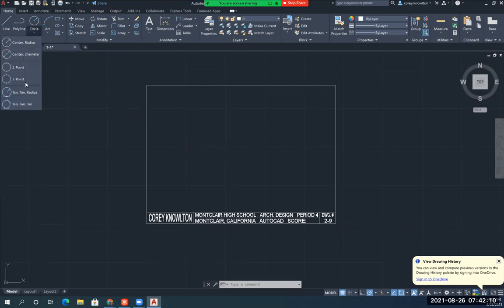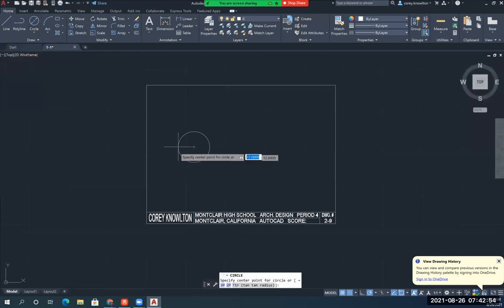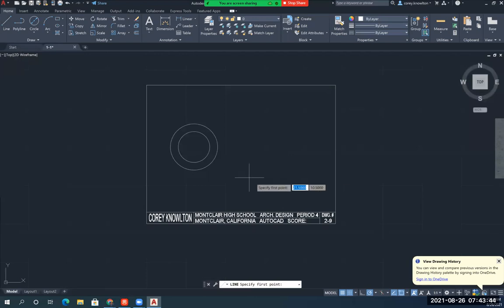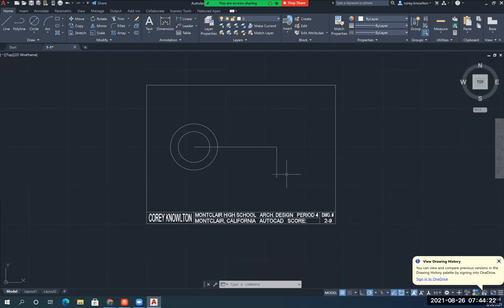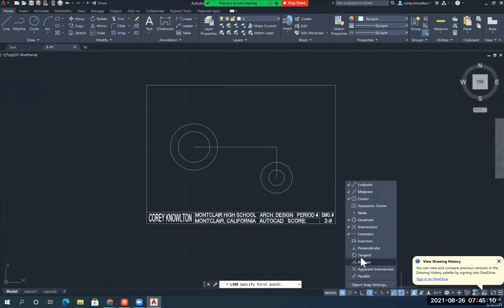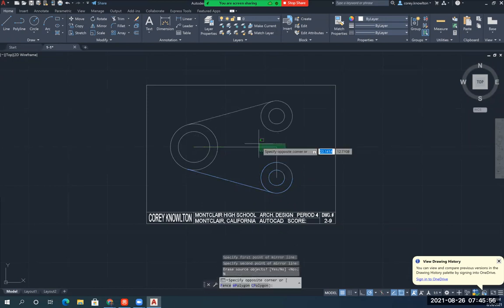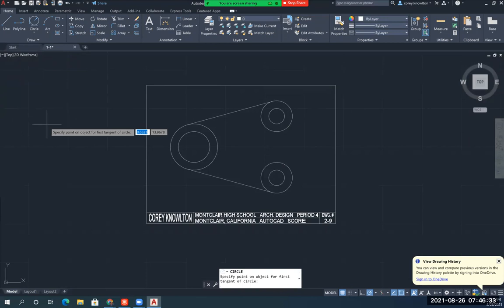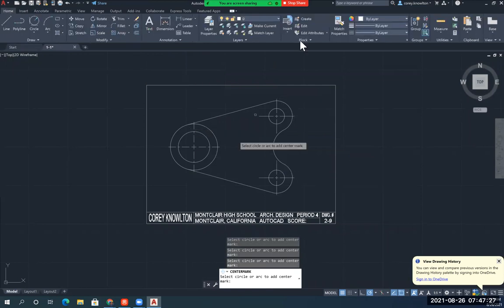DWG 2 9